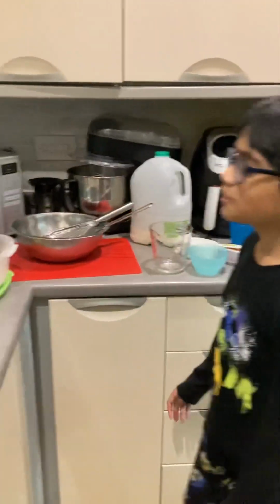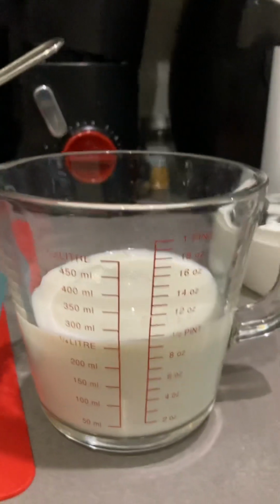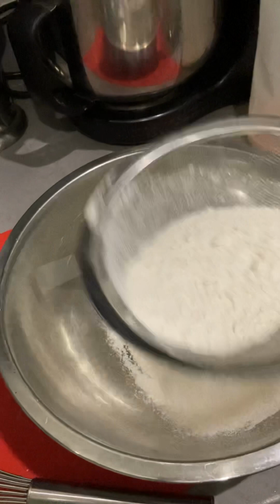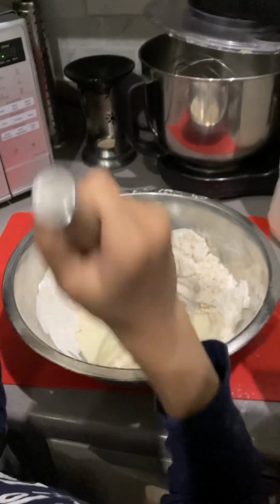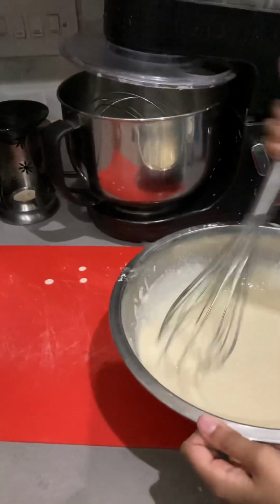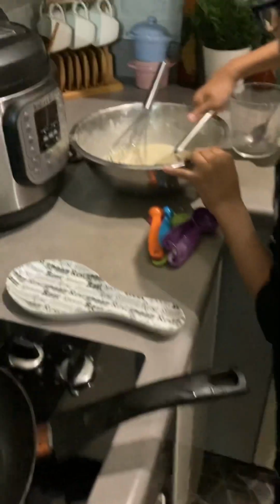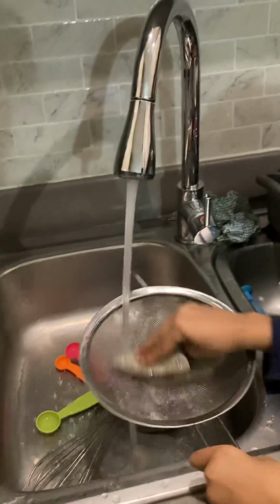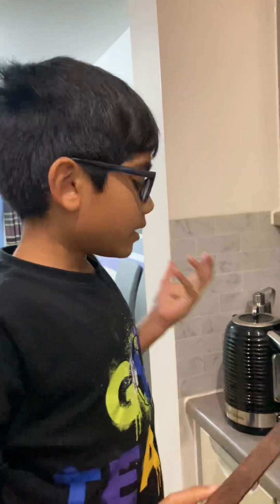Today, we are going to make a delicious pancake using a quick but effective recipe.I hope you enjoy